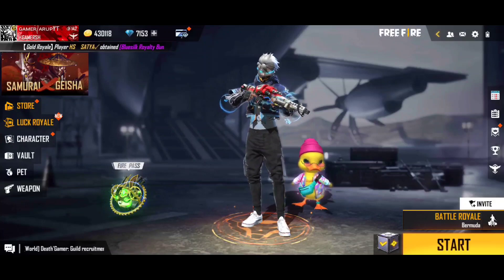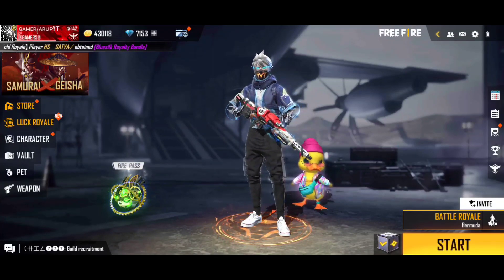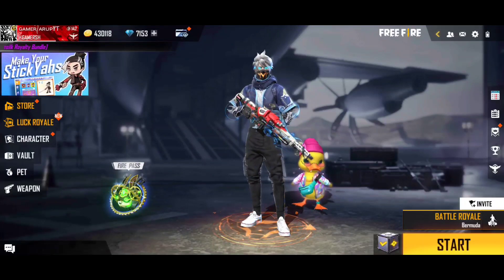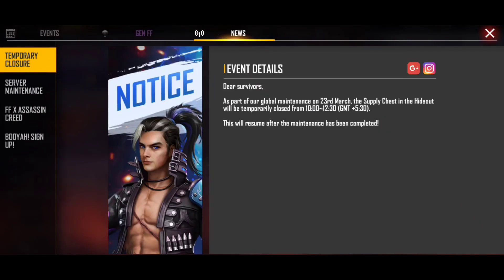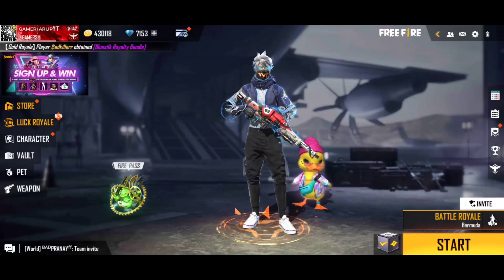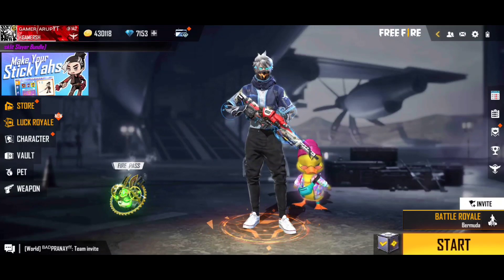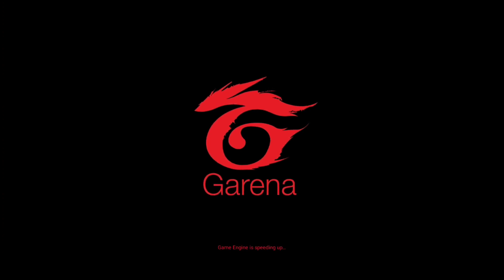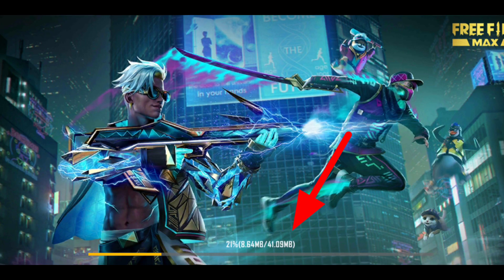গেম কখন খুলবে? কিভাবে আপডেট দেবে ফ্রী ফায়ার | How to update free fire 🔥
when game will be open, free fir maintenance break update, how to update normal free fire

Free fire new events and updates, upcoming all new events and updates. Free fire rip diamonds and events review, free fire latest updates.

IGN - GAMER ARUP
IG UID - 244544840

_- Gamer Arup
About - Free fire game related videos here. Free fire related all types videos here in Bengali. Free fire gaming in my Chanel.

_- Free fire
About - free fire a battel royal game. Here squad,duo,solo features for playing. A battel ground for fighting, who are play good on this ground he will win the game.

Free fire noob to pro challenge
Bangladesh server free fire
Free fire bd server
Free fire Bangladesh

Troll noob prank
Call me noob
1v4 match
Grandmaster rank push
Top 1 global
Triple r video funny video
Talha gaming funny video
Gaming Talha video
Itz kabbo new video